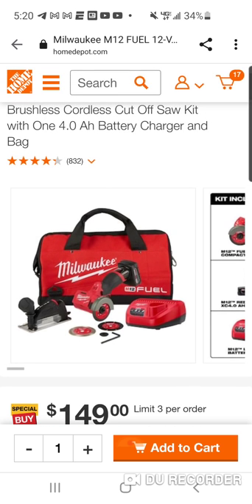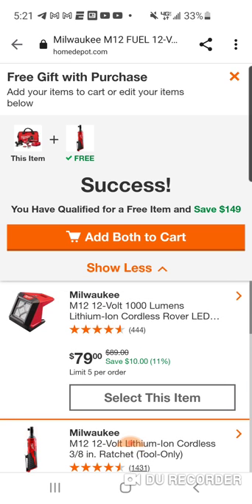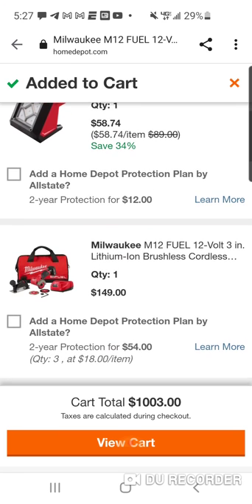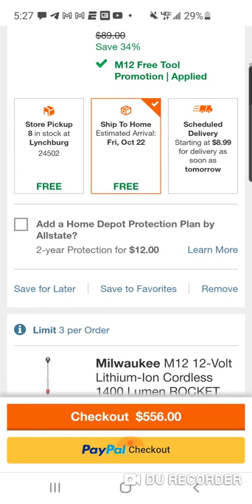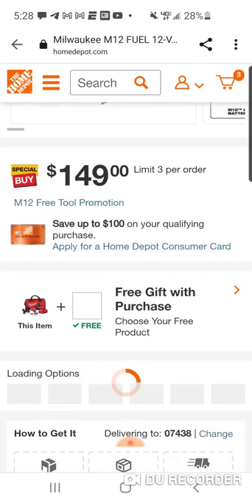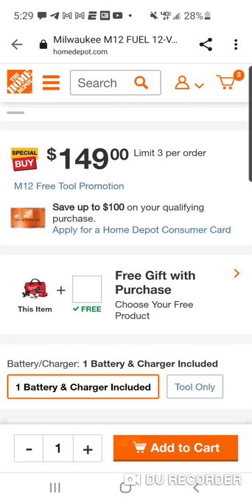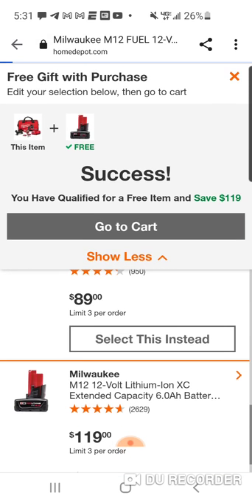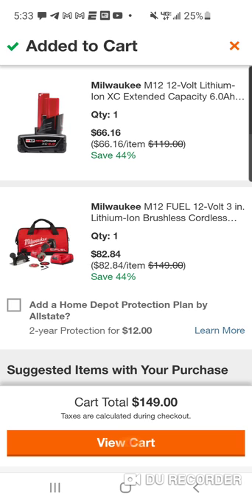Milwaukee M12 Fuel Cut Off Saw HACK™ Hijinx ... SELLING OUT QUICK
Store 4655